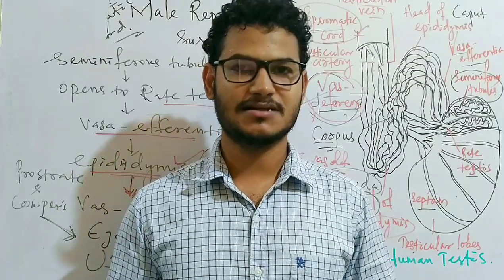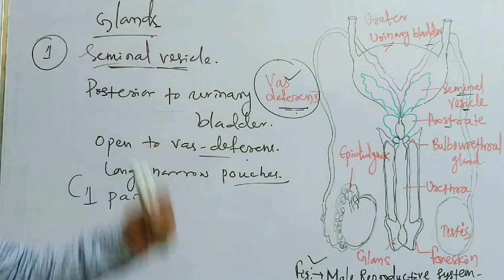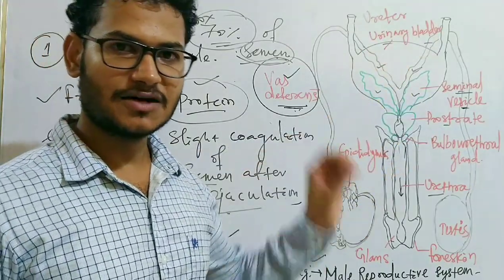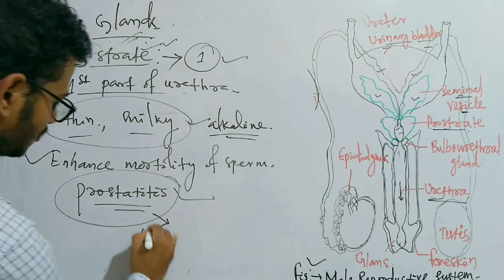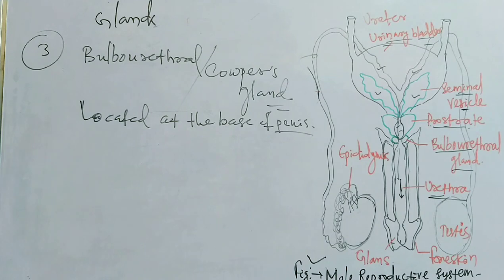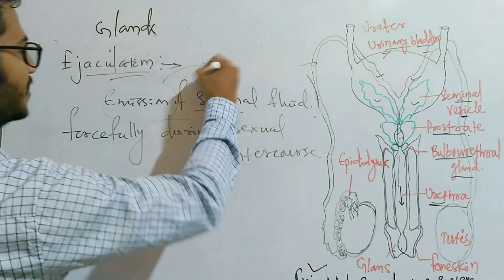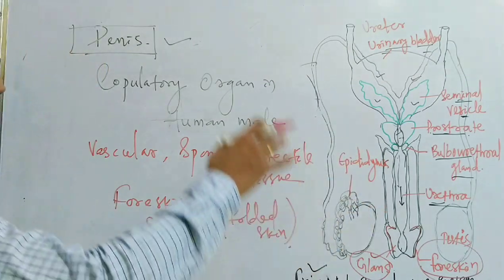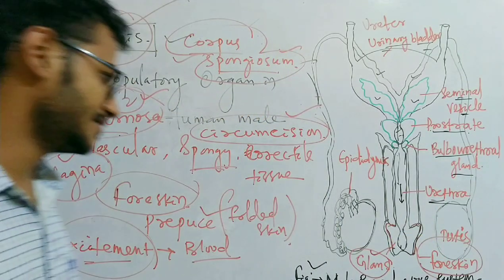Male Reproductive System Part-2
Watch this video to learn the different glands associated with the male reproductive system along with different supporting structure.